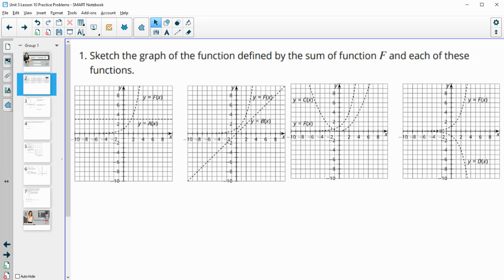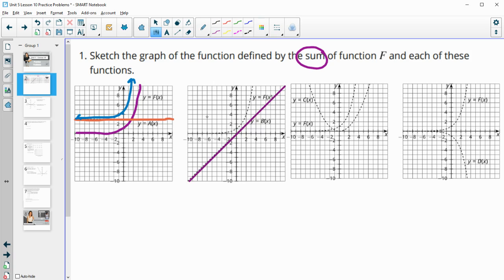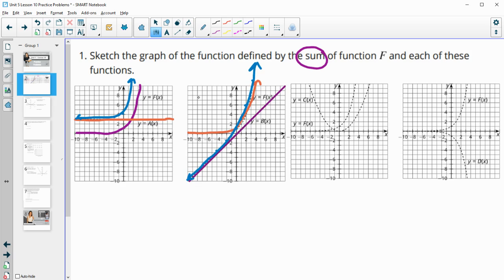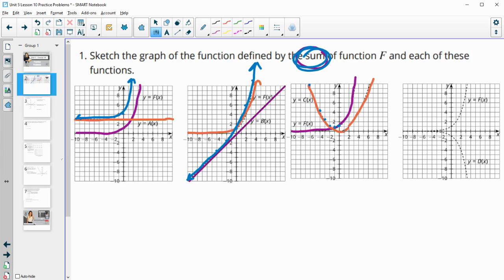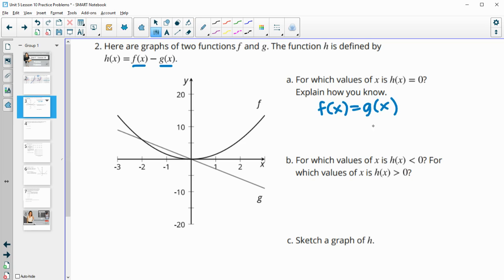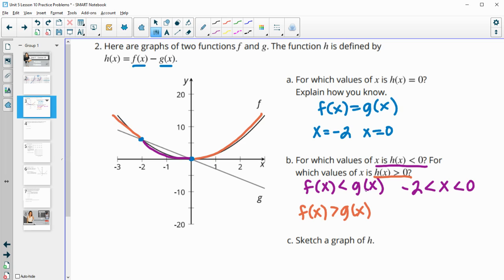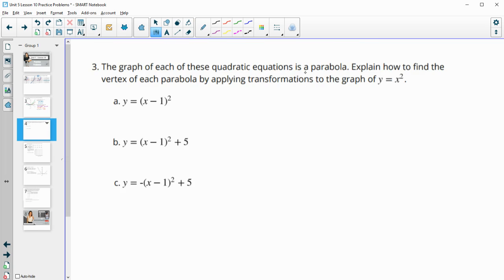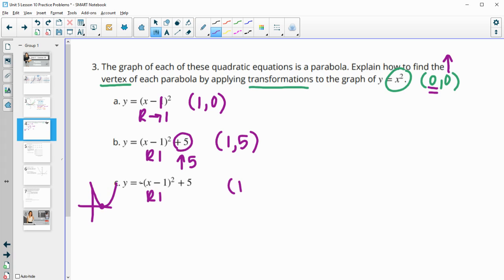Unit 5 Lesson 10 Practice Problems IM® Algebra 2TM authored by Illustrative Mathematics®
Unit Title: Transformations of Functions
Lesson Title: Combining Functions

Common Core Standards in This Lesson:
CCSS.HSF-BF.A.1.b
CCSS.HSF-IF.C
CCSS.MP1
CCSS.MP4
CCSS.MP8